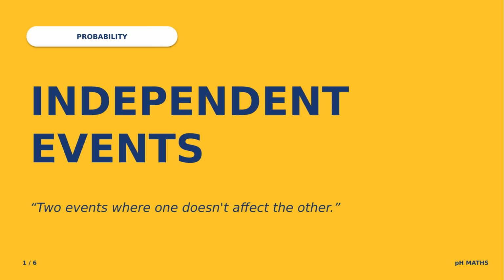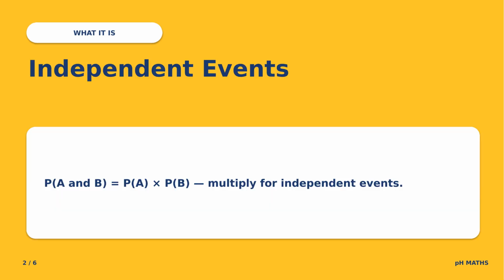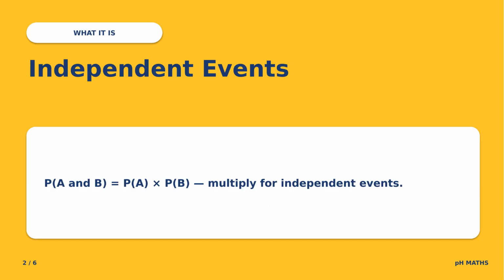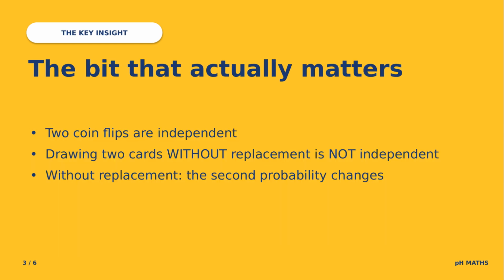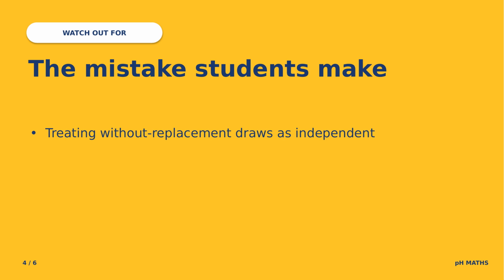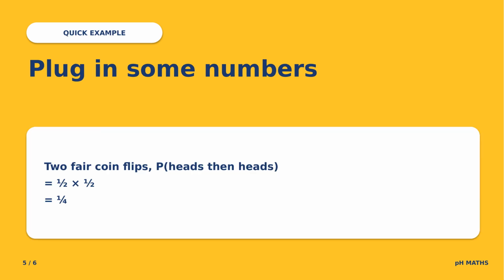Independent Events Explained — GCSE Higher Maths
Two events where one doesn't affect the other.

In this video on Independent Events, we cover:
• What it actually means, without the textbook fog.
• Two coin flips are independent
• Drawing two cards WITHOUT replacement is NOT independent
• The common slip that loses marks: Treating without-replacement draws as independent